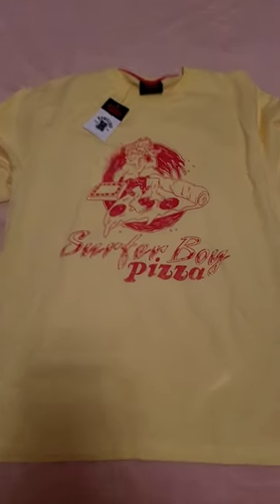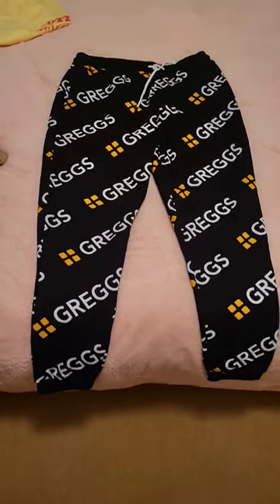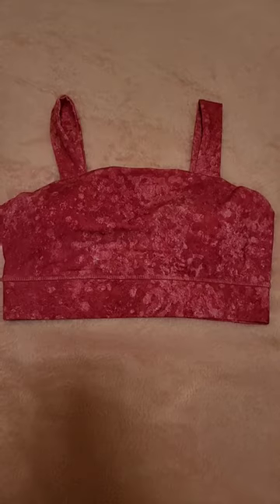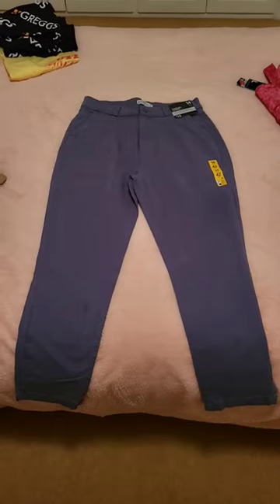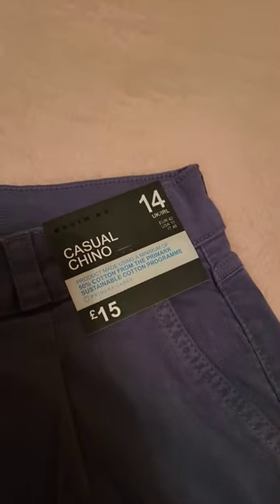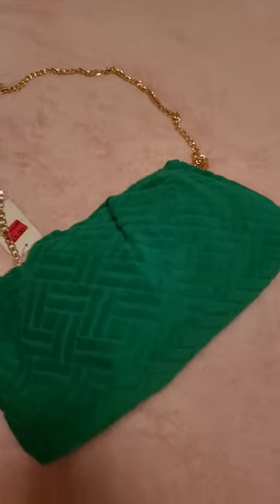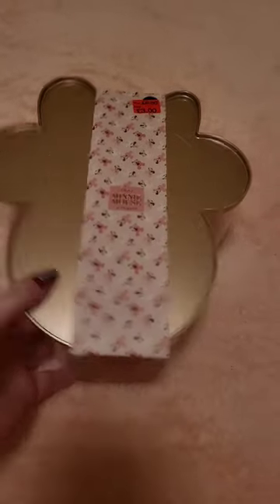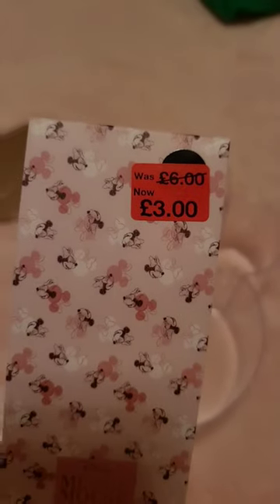PRIMARK HAUL FEBRUARY 2023